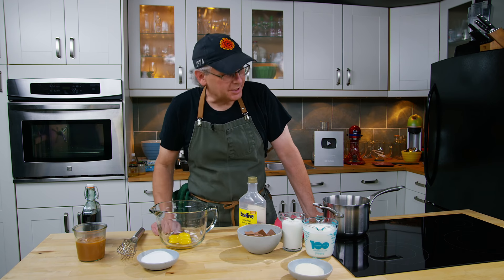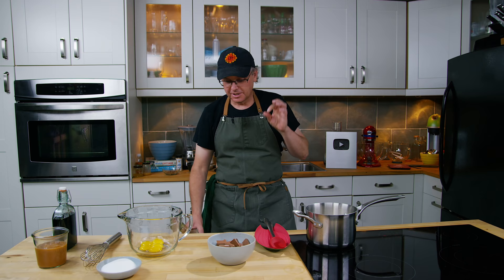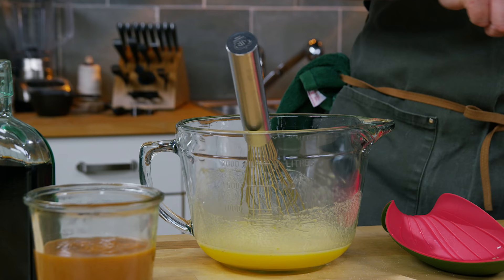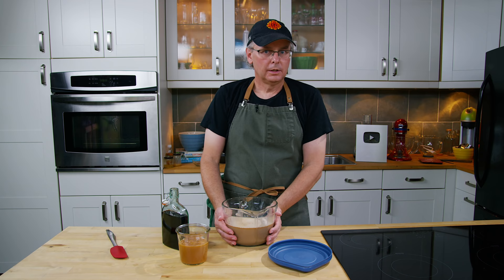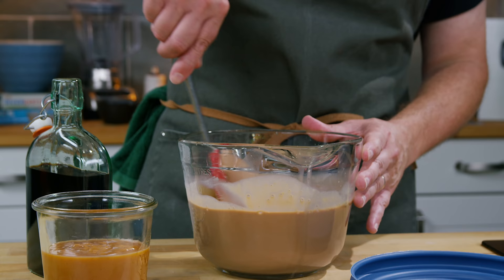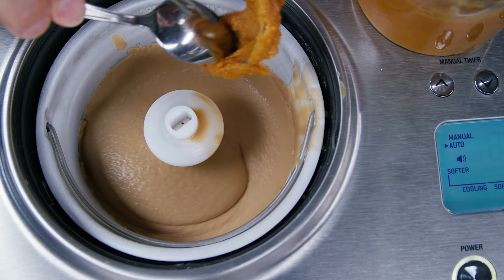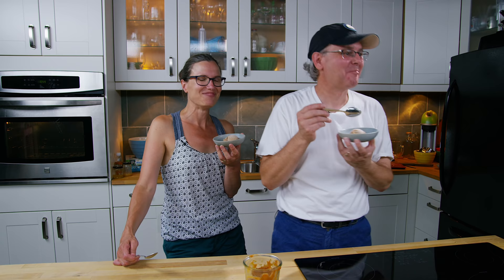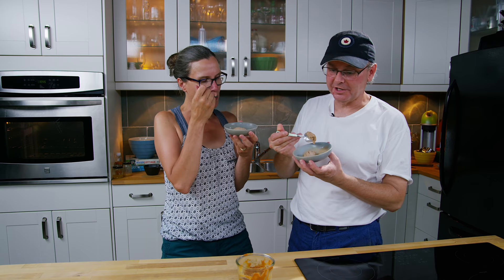Mocha Cajeta Ice Cream Recipe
Mocha Cajeta Ice Cream Recipe.  Inspired by an Ice Cream that we had on the streets of Mexico city; Glen makes a Cajeta Casera Goat Milk Dulce de Leche Recipe from scratch. Then ads the Cajeta Recipe to this amazing Mocha Ice Cream Recipe.
Ingredients:
500 mL (2 cups) 35% whipping cream
250 mL (1 cup) 3.25% milk
30 mL (2 Tbsp) dry milk powder
30 mL (2 Tbsp) Invert sugar (like corn syrup)
250g milk chocolate
125 mL (1/2 cup) sugar
5 egg yolks
125 mL (½ cup) chocolate chips
125 mL (½ cup) chopped almonds

Method:
In a medium saucepan whisk together the cream, milk, dry milk powder, corn syrup, and milk chocolate.
Bring the mixture to just to a scalding temperature, stirring to mix in the melting chocolate.
In a medium bowl, whisk together the yolks and the sugar.
Whisking constantly, temper the egg yolks with some of the hot cream.
Whisking pour the egg mixture back into the saucepan and cook over medium heat until the mixture reaches 170ºF.
Remove custard from the heat, and let cool to room temp.
Whisk in the coffee liqueur.
Cover and refrigerate until cold.
Place in your ice cream maker and freeze according to manufacturers instructions.
When half frozen, add in the cajeta, almonds, and chocolate chips.
Transfer to a frozen bowl and place in the freezer for 2-3 hours before serving.